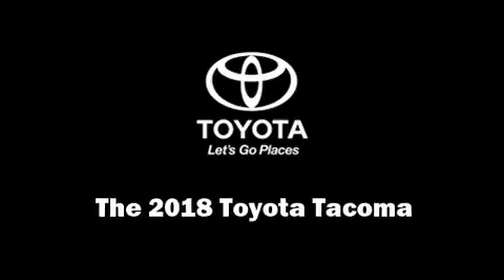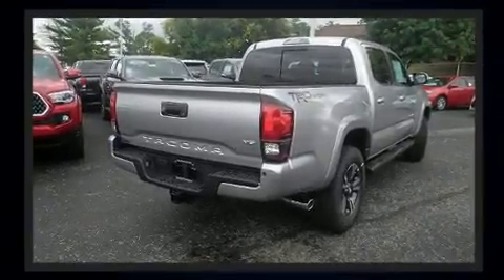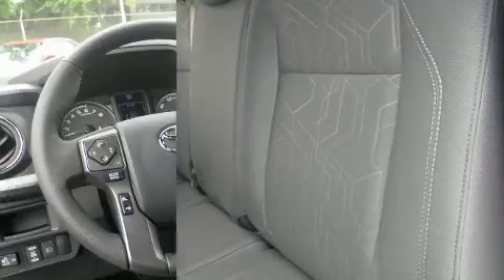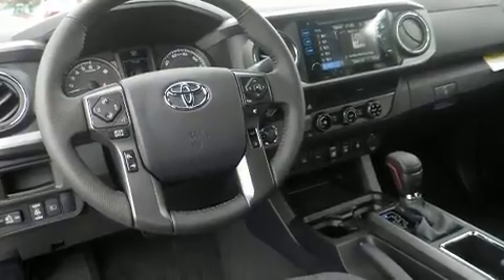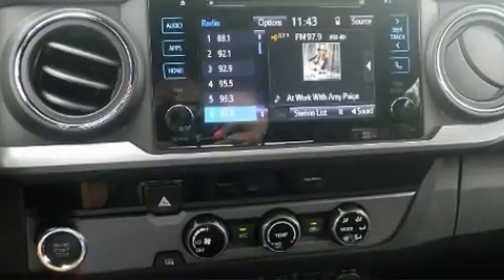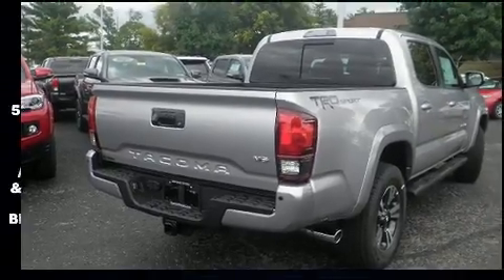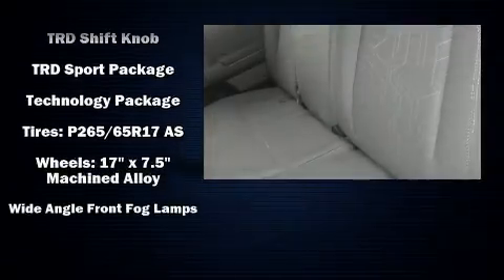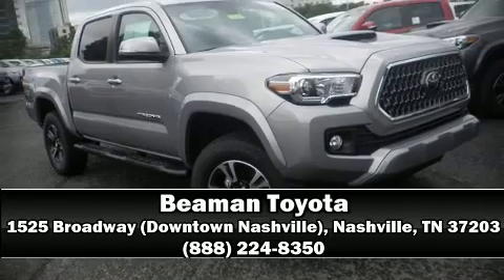2018 Toyota Tacoma TRD Sport V6 in Nashville, TN 37203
Beaman Toyota
1525 Broadway (Downtown Nashville)

Climb inside the 2018 Toyota Tacoma. This 4 door, 5 passenger truck offers the features and options for which you've been searching. It features an automatic transmission, rear-wheel drive, and a 3.5 liter 6 cylinder engine. It's equipped with tons of terrific amenities, but it won't break your budget. Such as remote keyless entry, a trip computer, a rear step bumper, front fog lights, tilt steering wheel, blind spot sensor, a trailer hitch, and a split folding rear seat. Toyota also prioritized safety and security by including: dual front impact airbags, front side impact airbags, traction control, brake assist, anti-whiplash front head restraints, a security system, and ABS brakes. Adaptive cruise control maintains a pre set distance behind the car ahead of you, simplifying highway driving and enhancing safety. Our experienced sales staff is eager to share its knowledge and enthusiasm with you. We'd be happy to answer any questions that you may have. Stop by our dealership or give us a call for more information.